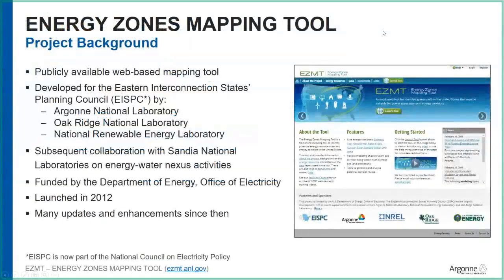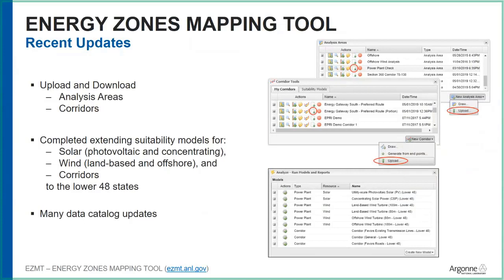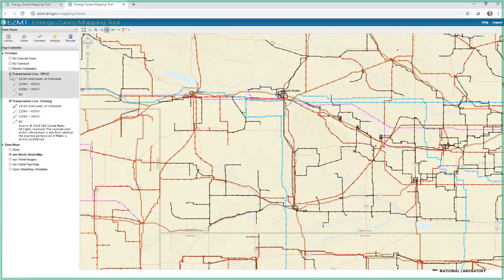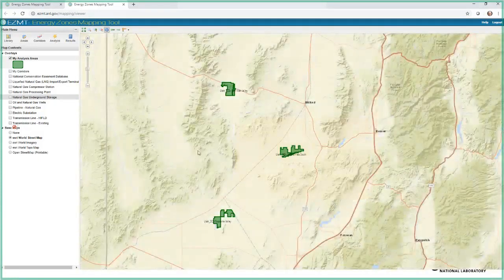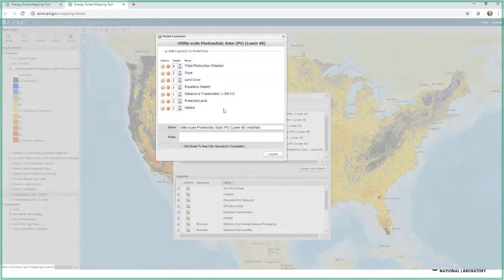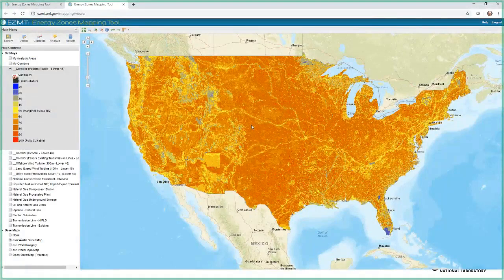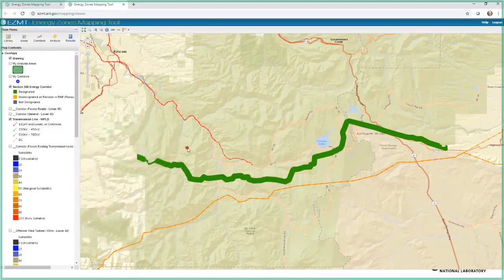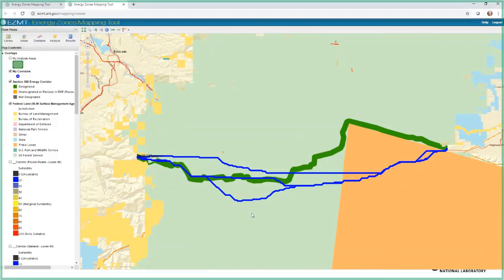Energy Zones Mapping Tool Webinar - September 19, 2019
This webinar has a brief introduction about the Energy Zones MappingTool follwed by a live demo emphasizing new and updated mapping data, new tools to upload and download analysis areas and corridors, and updated models.